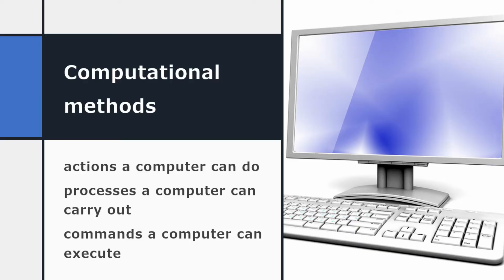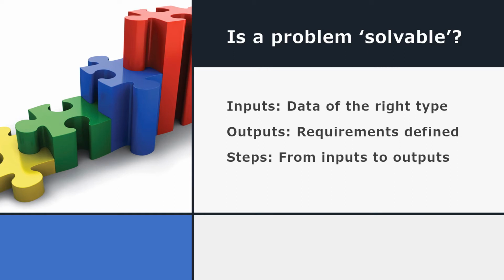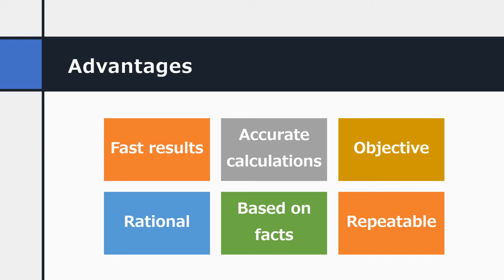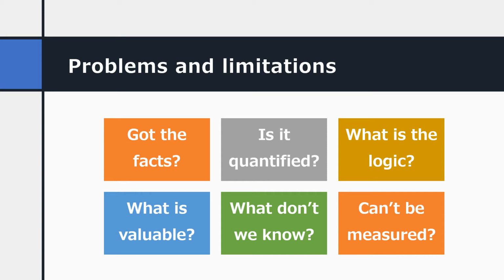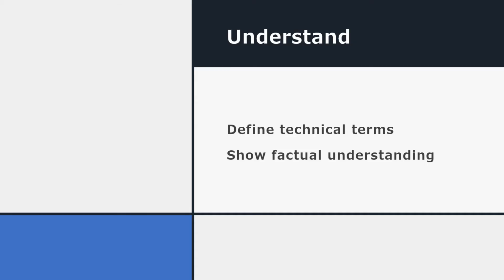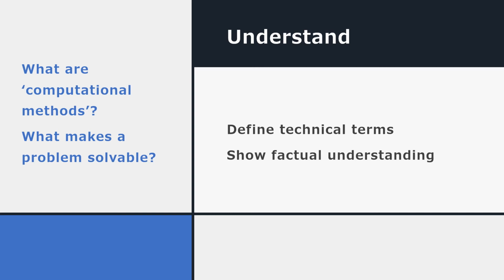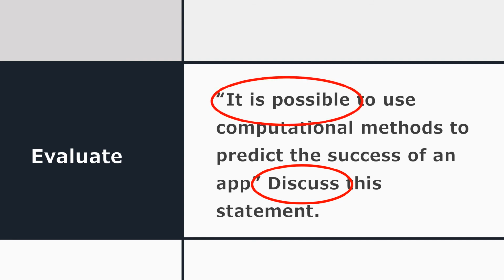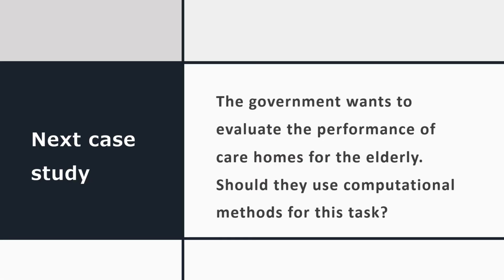17 1 Solvable by computational methods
In this lesson you will learn to decide what makes a problem sovable using computational methods. Using computational methods has advantages and limitations. We will review how to write an A Level-style exam answer to get good marks.